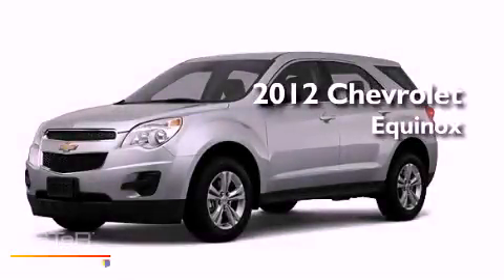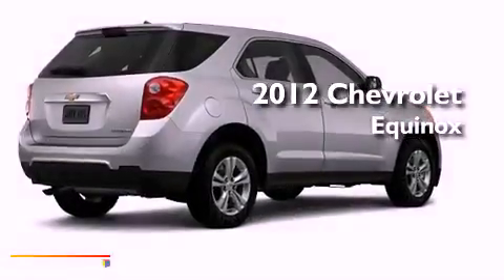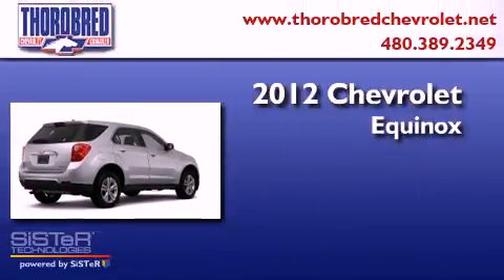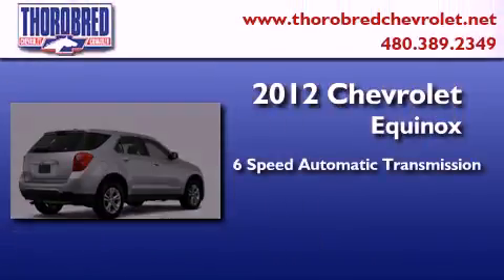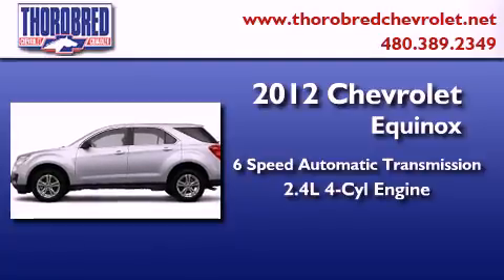2012 Chevrolet Equinox Chandler AZ 85225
Year : 2012
 Make : Chevrolet
 Model : Equinox
 Engine : 2.4L 4 Cyl. Sequential Fuel Injection
 Trans . : 6 Speed Automatic
 Exterior : Silver Ice Metallic

 Stock : 125023

 2121 N. Arizona Avenue